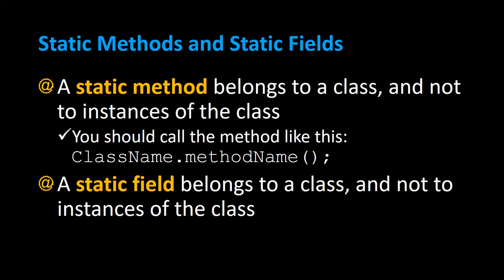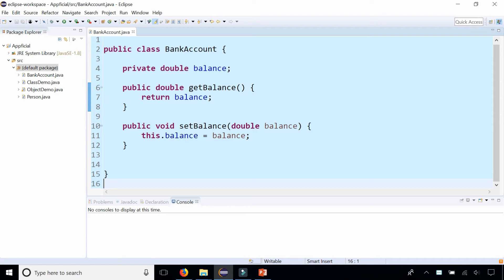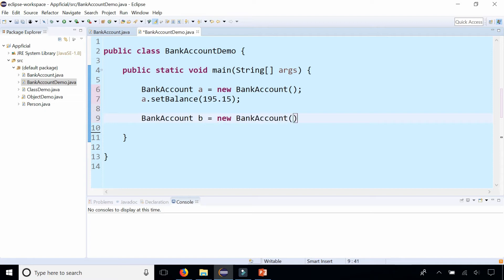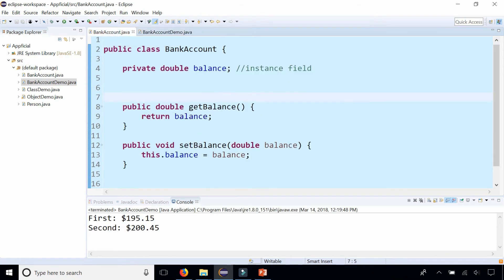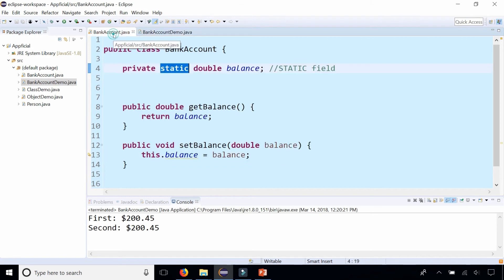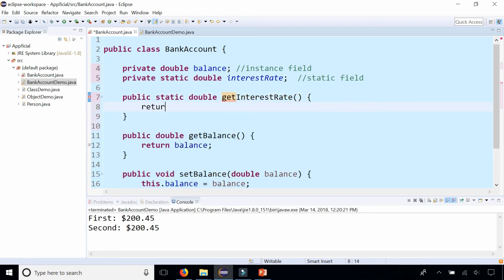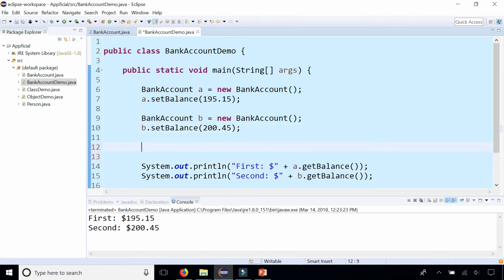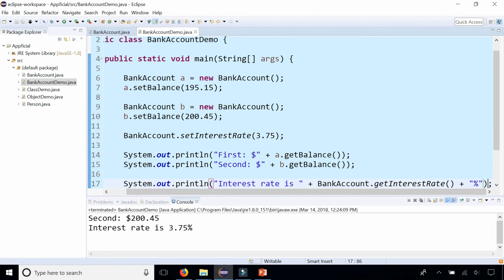Static Methods and Fields in a Java Class - Static Method VS. Instance Method - APPFICIAL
A static method belongs to a class, and not to instances of the class.
You should call the method like this: ClassName.methodName();
A static field belongs to a class, and not to instances of the class.